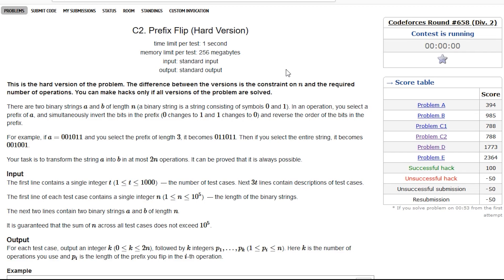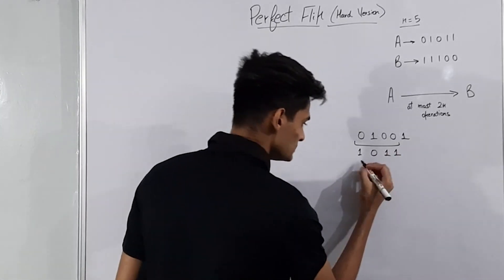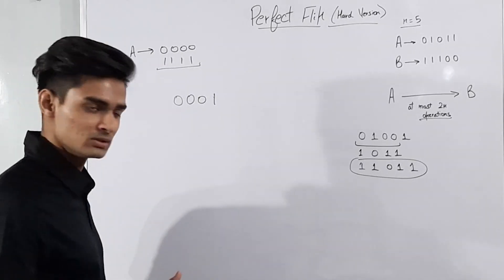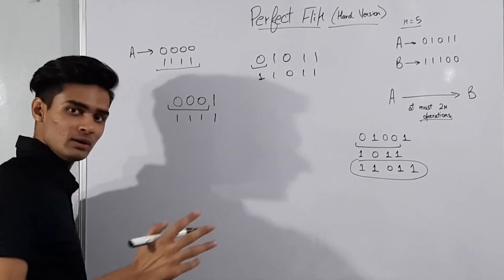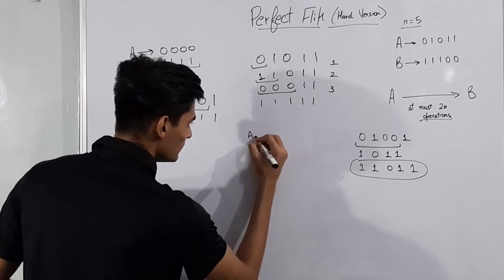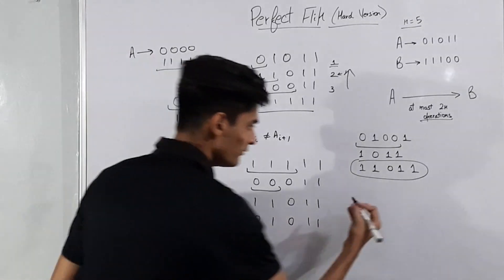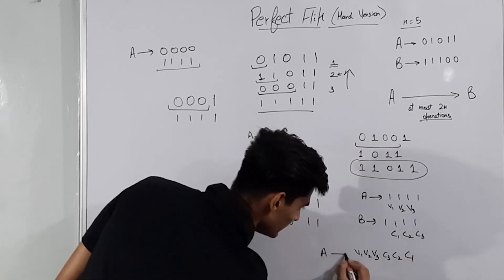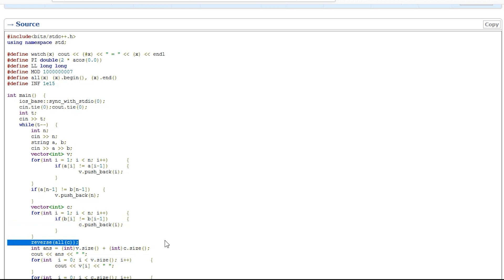C2. Prefix Flip | Codeforces Round #658 (Div 2)